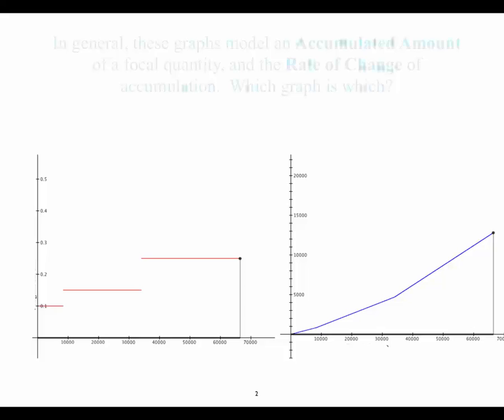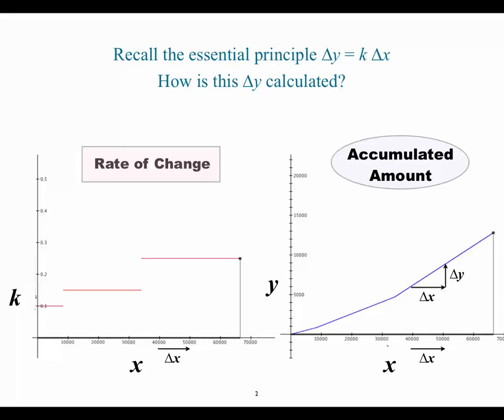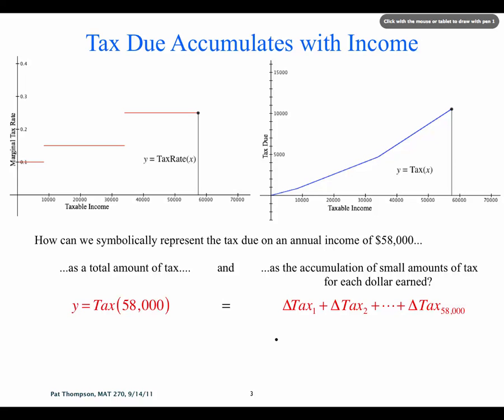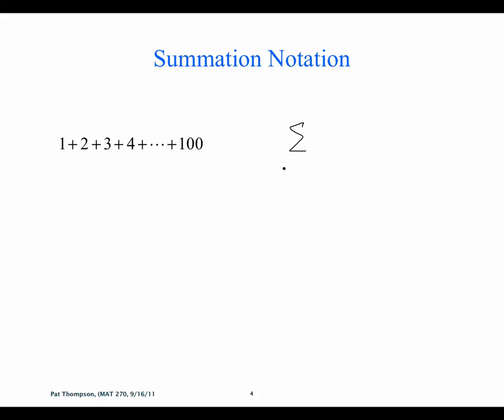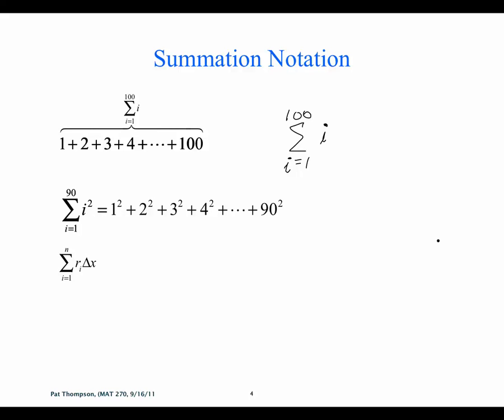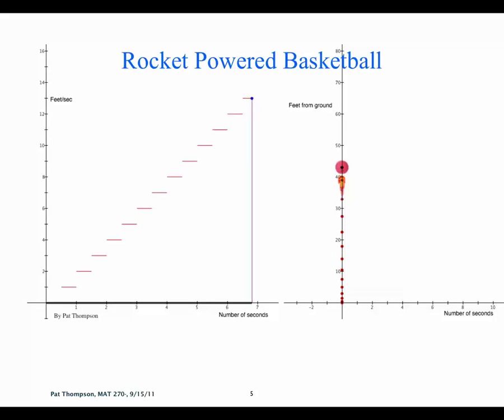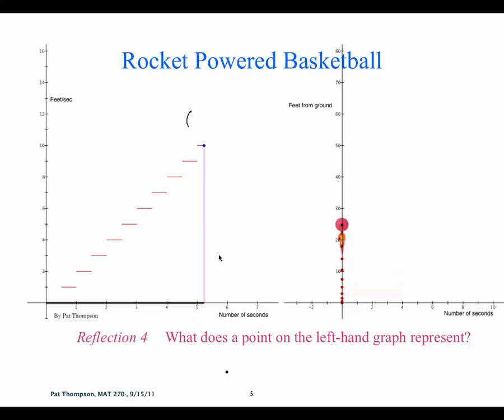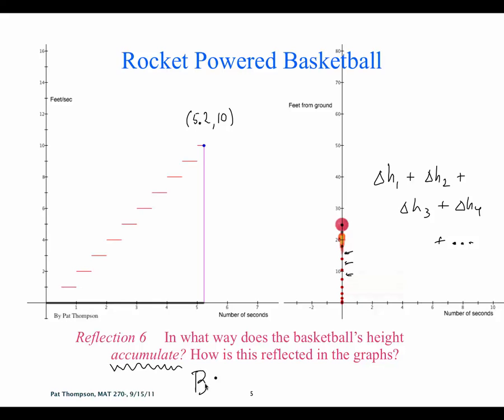MAT 270 Mon Sep 22: Rate & Accum Graphs, Sigma Notation